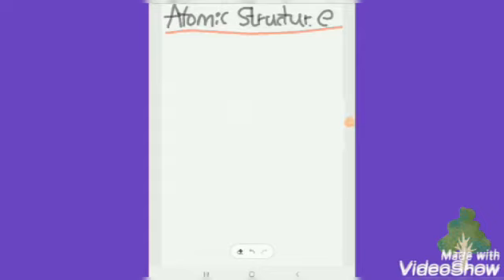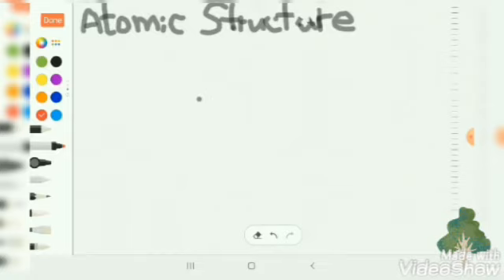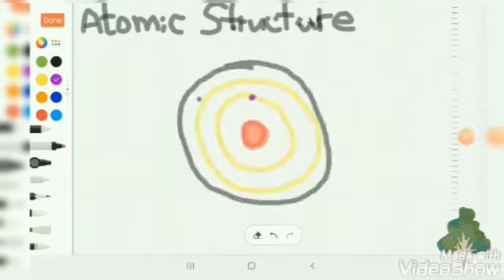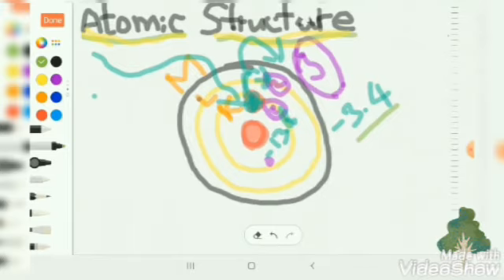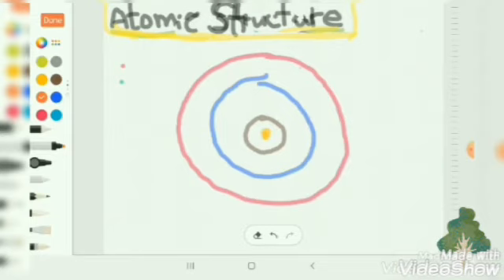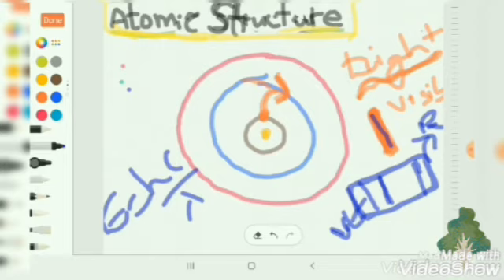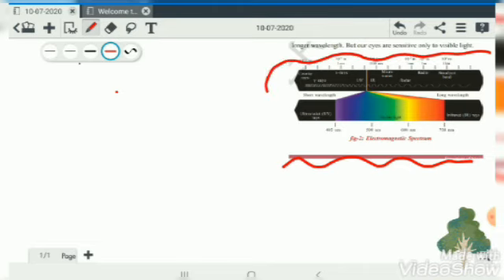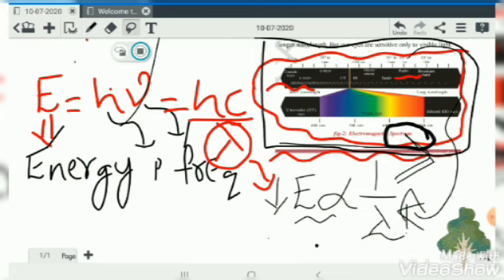Atomic structure - chapter 6 - ...for .9th-10th classes